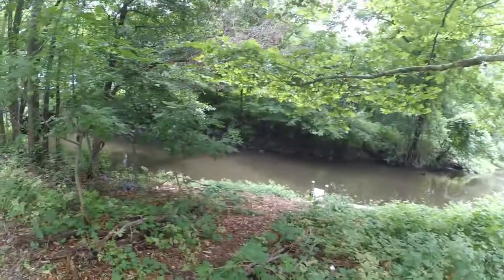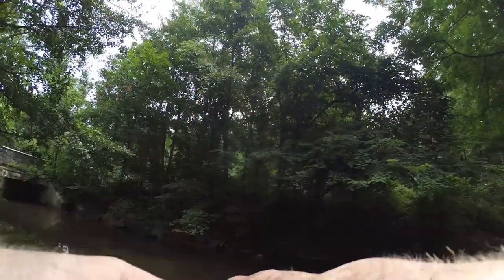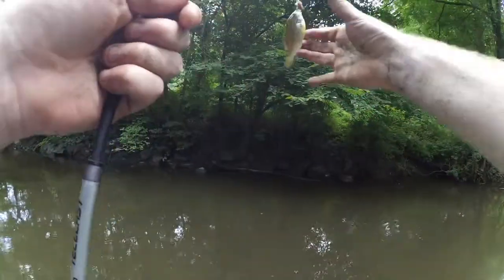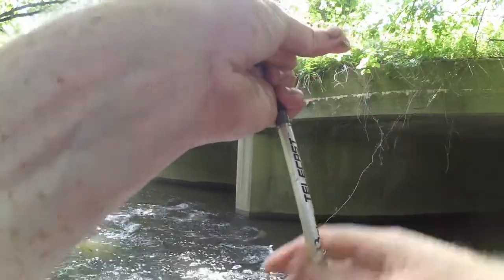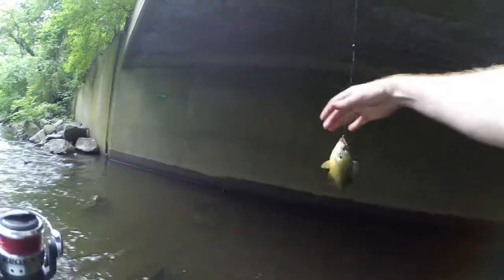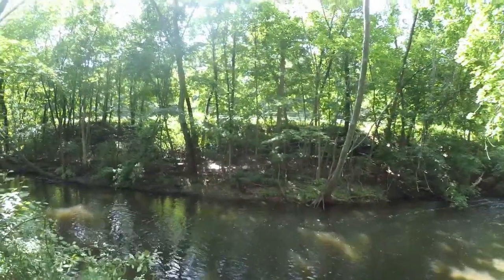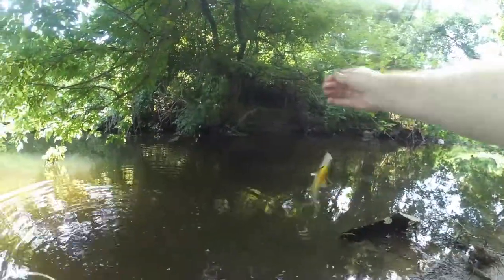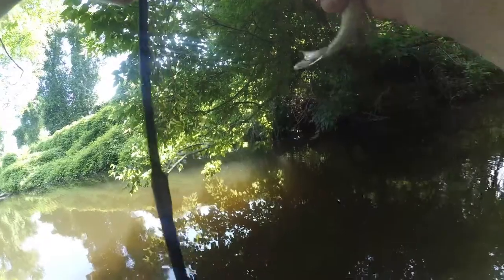Saw Mill SURPRISE: Good multi-species day!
A fun little exploration of a local creek. I was only expecting creek chubs...but I was pleasantly surprised!

Filmed at the Sawmill River, Ardsley, NY (7/15/18).